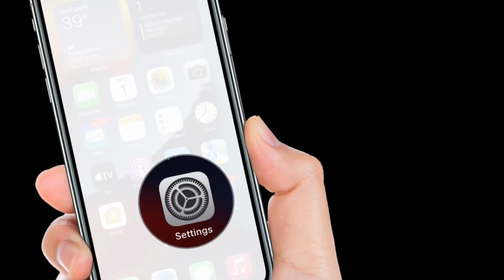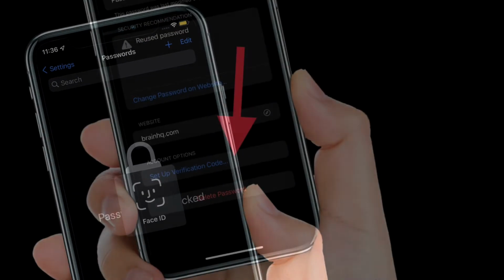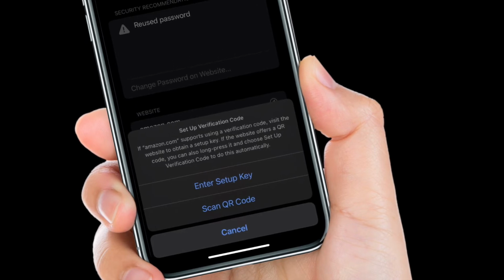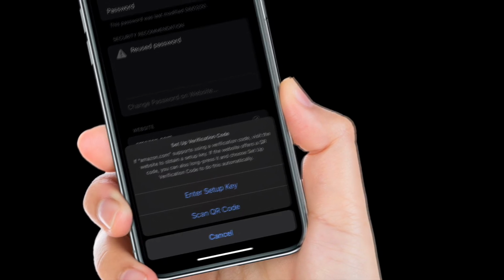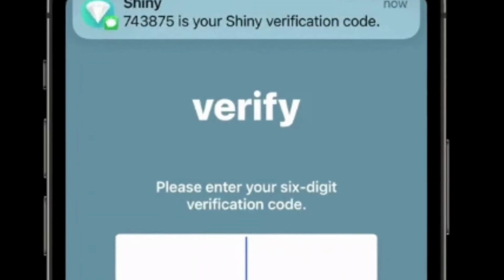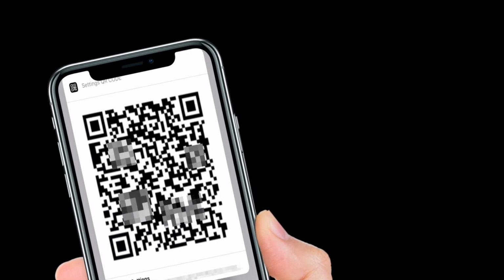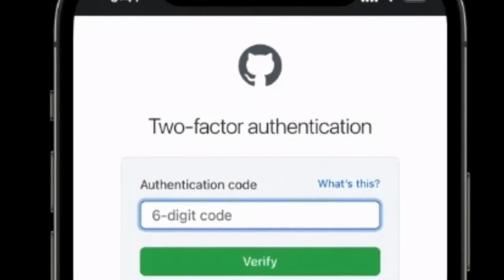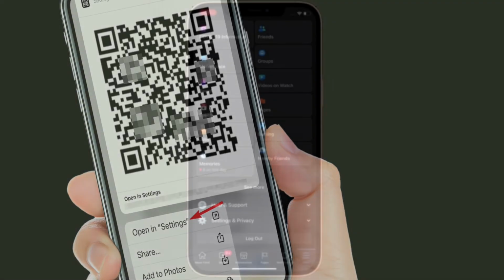How to Use iOS 16 Built-In Password Authenticator on iPhone and iPad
Are you ready to set up verification code in iOS 16/iPadOS 16 on iPhone and iPad? Here is hope you can use the built-in password authenticator in iOS 16/iPadOS 16 on iPhone and iPad.